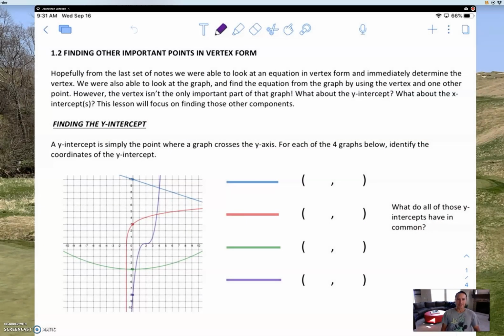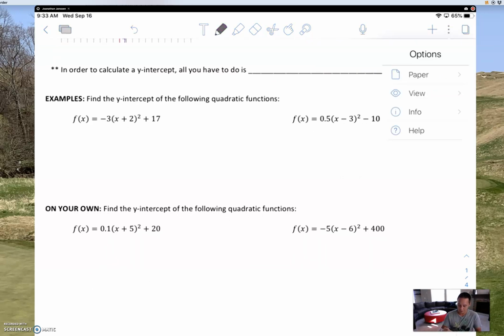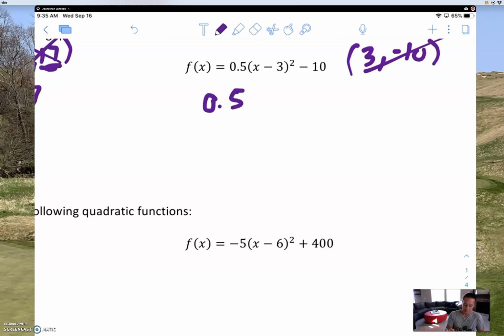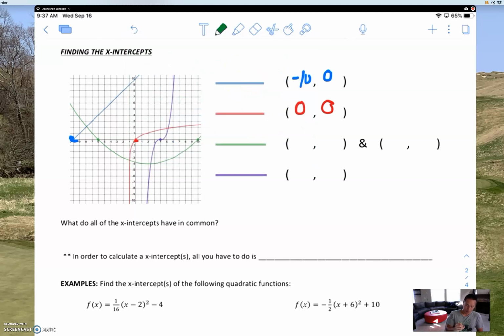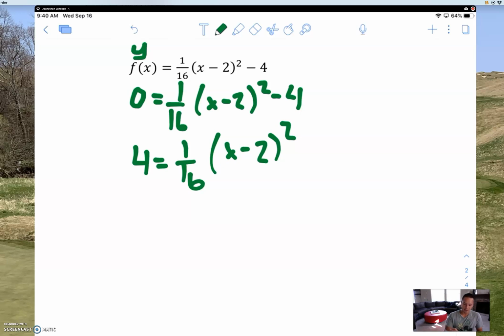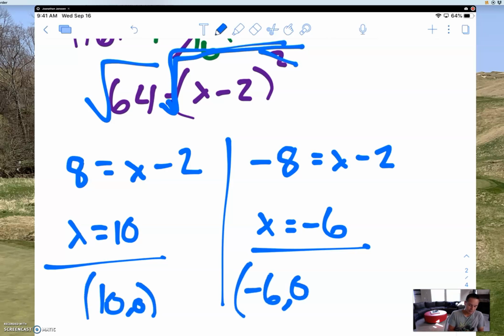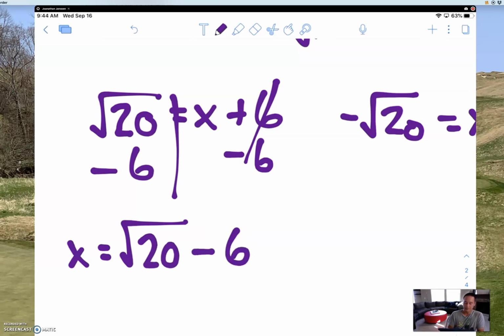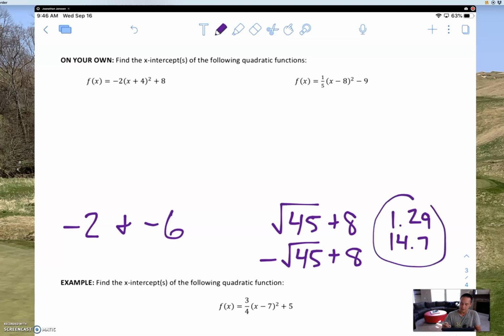1.2 Vertex Form Part 3